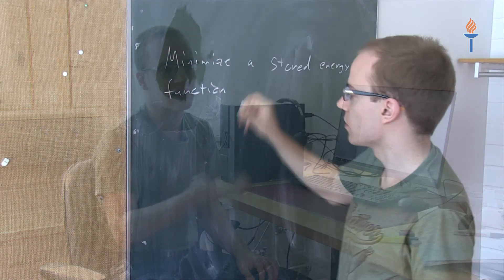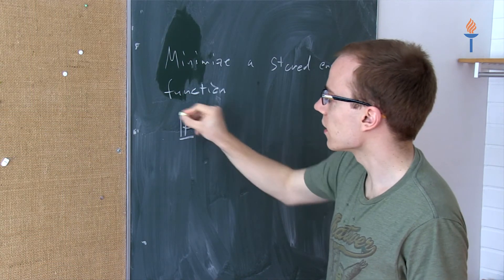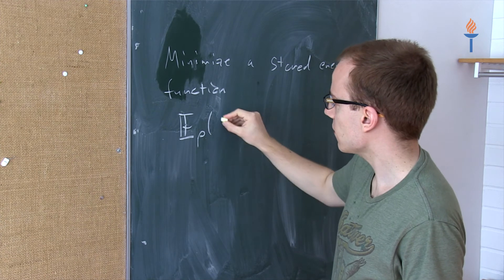Mathematical analysis is Aleksis Koski's specialty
Postdoctoral Researcher Aleksis Koski specialises in the mathematical analysis of equations which can be used to model physical phenomena, such as heat or elasticity. They can answer how much stress elastic materials can take before breaking. Koski finds the atmosphere at Department of Mathematics and Statistics both warm and international.

Tutkijatohtori Aleksis Koski tarkastelee tutkimuksessaan yhtälöitä, joiden avulla voidaan mallintaa fysiikan ilmiöitä, kuten lämmön tai elastisuuden piirteitä. Tutkimus voi vastata esimerkiksi siihen, paljonko jokin elastinen materiaali kestää ennen katkeamista tai rikkoutumista. Koski pitää Matematiikan ja tilastotieteen laitoksen ilmapiiriä lämpimänä ja samalla kansainvälisenä.